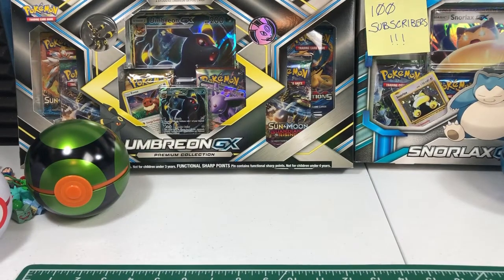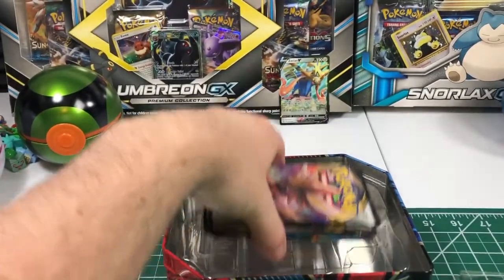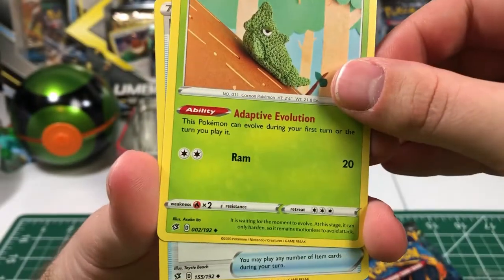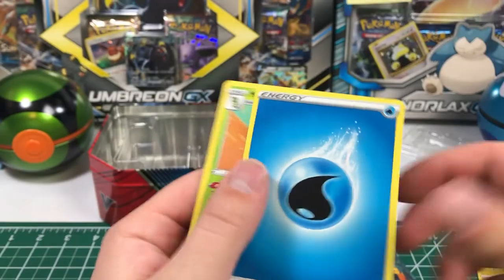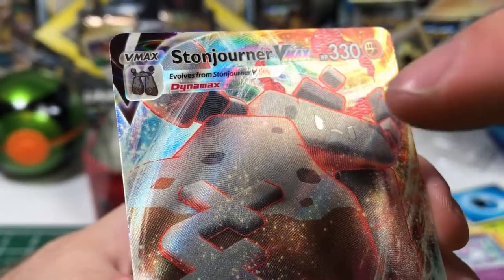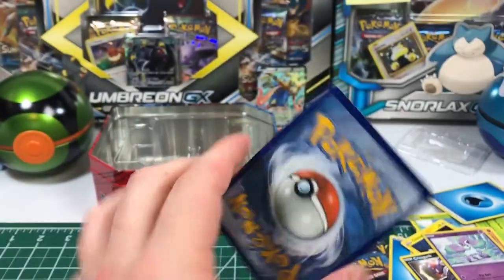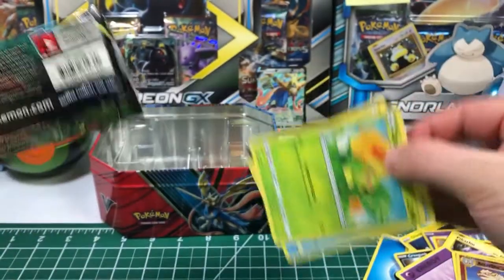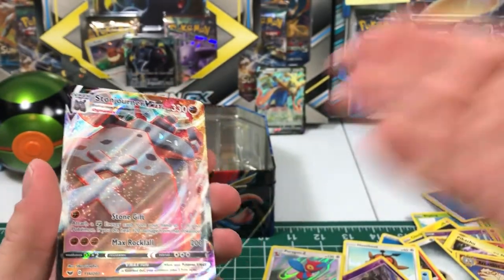Opening a SWORD DOG Tin, for some Beautiful Cards! (Pokemon Zacian tin)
Let's open a Pokémon Zacian Tin, for some Beautiful Cards! (Pokemon sword dog tin) It has booster packs of Sword and Shield, XY evolutions, and Rebel Clash!
How do you guys like the V tin series? I think they're very collectible and look great on the shelf. The promo cards are great too. I have since figured out the difference between dynamax/gigantamax, and V/VMAX since the filming of this video, which was a little bit ago and only got around now to publishing it.
This tin contains 5 Pokémon booster packs , mine came with Rebel Clash, XY evolutions, burning shadows, and Sword and Shield base set. XY evolutions is self explanatory for why it's amazing, and we managed to get some good pulls out of the other sets too! Hoping for that charizard out of burning shadows :)

Timestamps
01:34 Rebel Clash Pack 1
02:46 Rebel Clash Pack 2
03:16 Sword and Shield Base Set
05:16 XY Evolutions Pack
06:18 Burning Shadows Pack